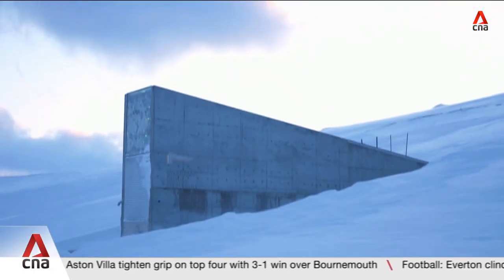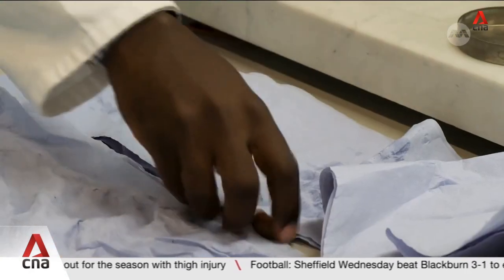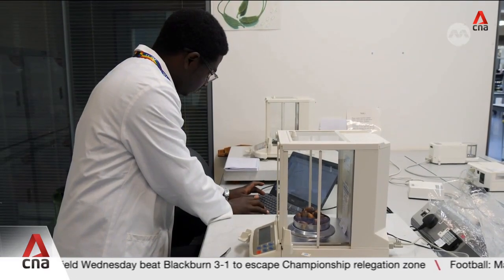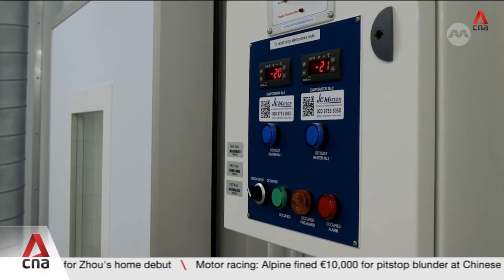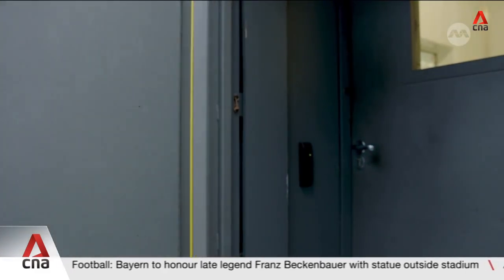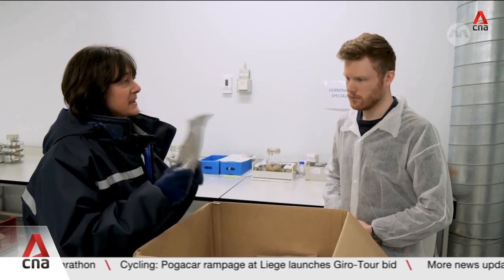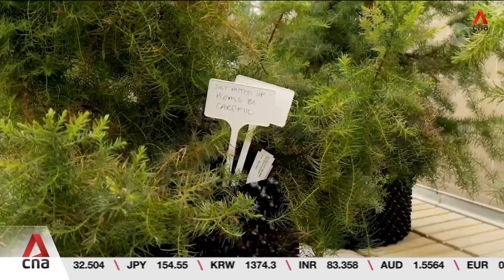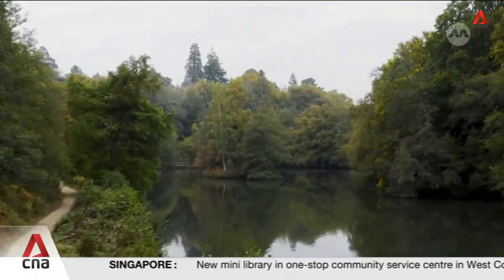Millenium Seed Bank in Britain stores 2.4 billion seeds as insurance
With two in five plant species at the risk of extinction, giving a safe home to some of the world’s most threatened flora is a pressing concern. In response, the Millennium Seed Bank in Britain has built up a collection of 2.4 billion seeds from more than 40,000 species, and it is helping other seed banks learn how to do the same. Stuart Smith reports.